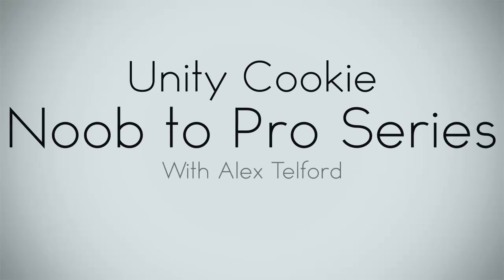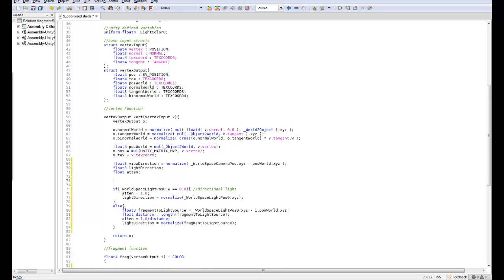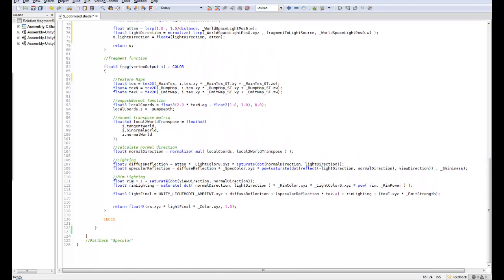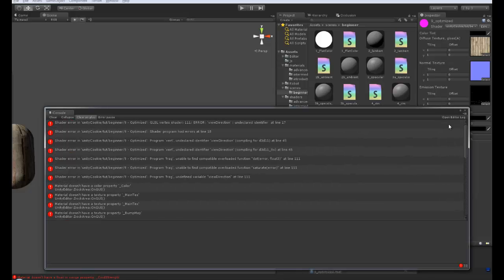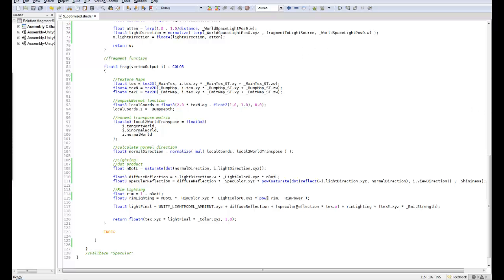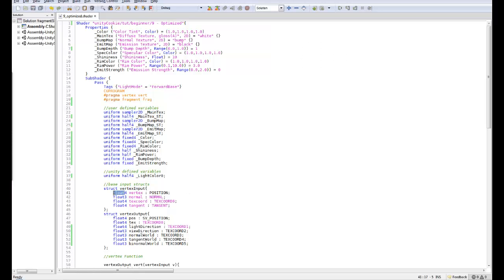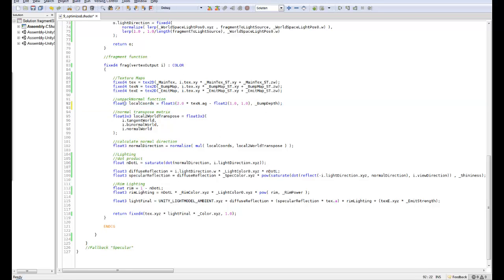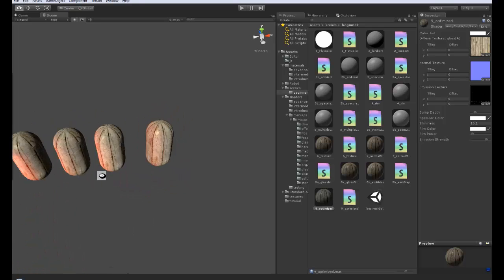Optimization - 9 Practical - Noob to Pro Unity Shader Writing in Unity 4 beginner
Welcome to the Noob to Pro Shader writing master series in Unity 4 with Alex Telford

In this video we will take our part 8 shader and optimize it.